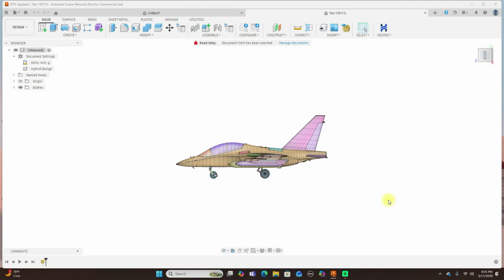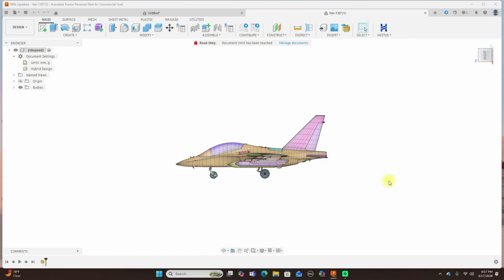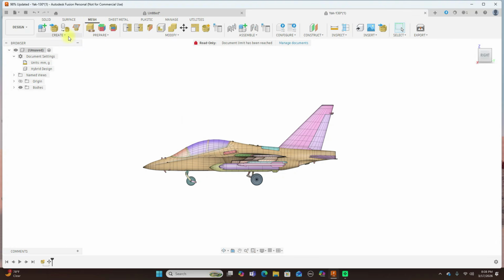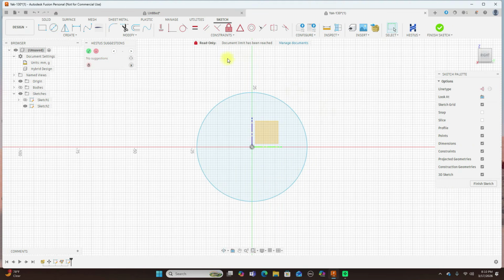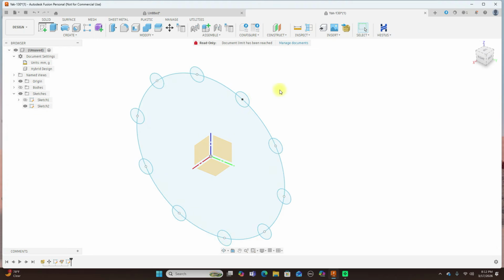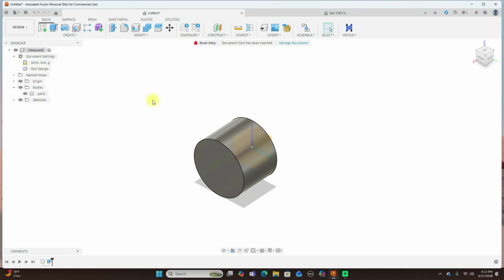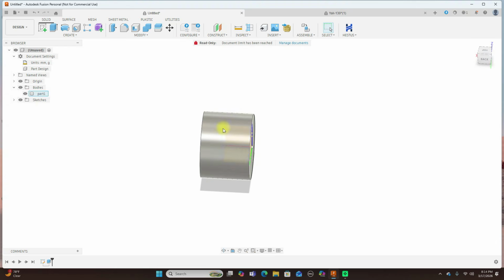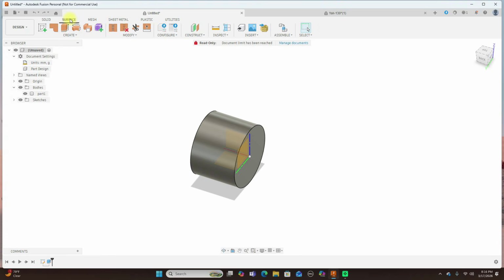Designing RC Airplanes in Fusion 360 10X Faster My Secret Workflow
Designing airplanes in Fusion 360 doesn’t have to take hours. In this video I show you some of the best tips and workflow tricks I use to design RC airplanes much faster in Fusion 360. These techniques help speed up everything from wings and fuselages to ribs, spars, and full aircraft layouts.

If you're designing 3D printed airplanes, EDF jets, or scale RC aircraft, these Fusion 360 tips can dramatically improve your workflow and save you a lot of time.

In this video you'll learn:
• How to use parameters to quickly change aircraft dimensions
• How to design wings and ribs faster with patterns
• The best way to model fuselages using lofts and reference planes
• How to organize airplane parts using components
• Pro shortcuts that can double your Fusion 360 design speed

These are the same techniques used when designing many of the airplanes you see on this channel.